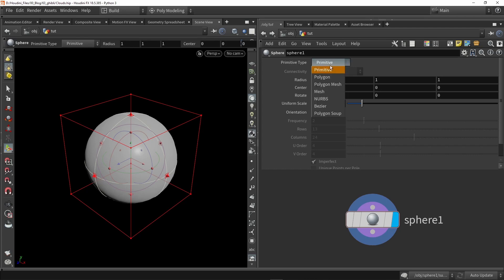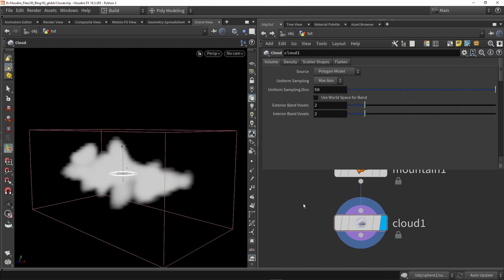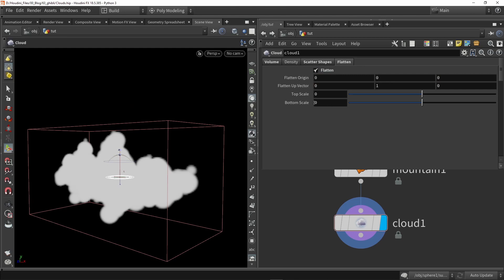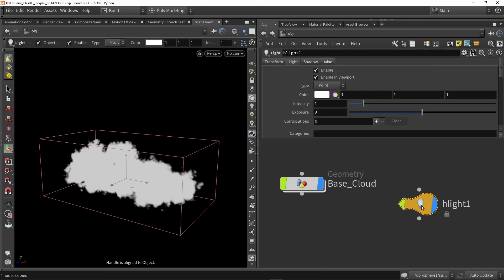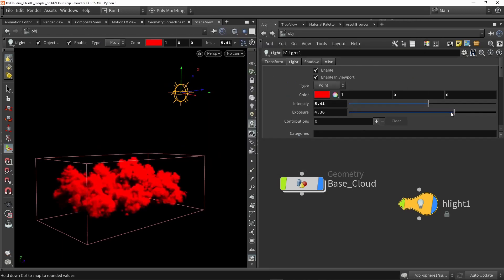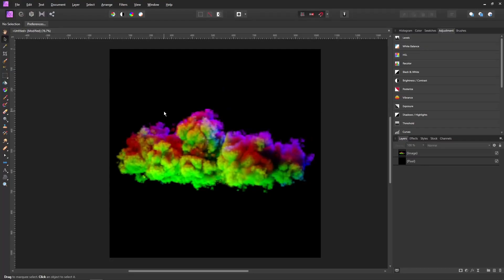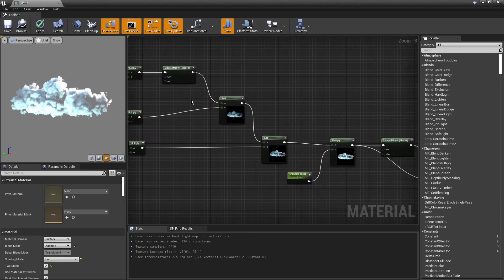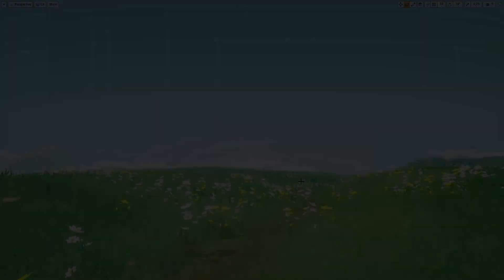Quick Clouds For Games || Houdini + Unreal Engine Tutorial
This video show how you can make clouds for your game in just 2 min.
Skill level:  understanding the basics of Houdini and Unreal

With Houdini you can convert base shapes or any other geometry to volumes. On this volume noises and other effect are applied on it to make it more looking like a cloud. With 3-4 nodes in Houdini can already have some nice clouds in your viewport.
After the cloud is made, you will see how to create a simple mask for that cloud. With placing lights in Houdini you can create this effect.
There are more ways of doing this and even getting direction mask for more complex materials.

In Unreal you will see how to make a base material and use the mask to control different colors of the cloud. This can help you fine tune the cloud for the scene.